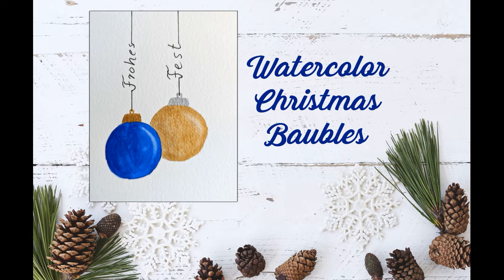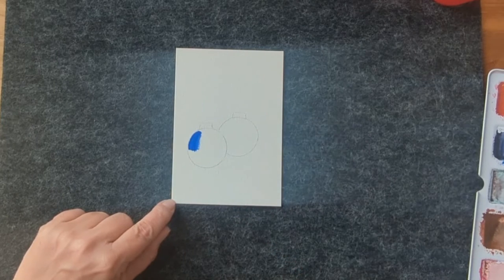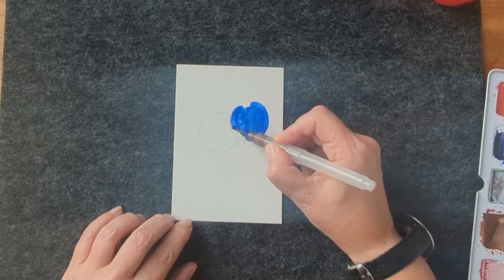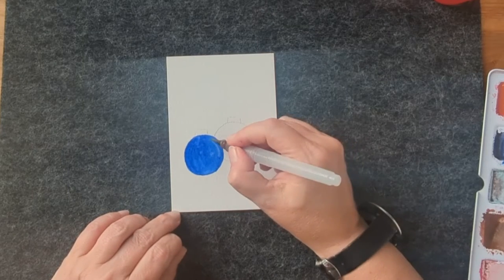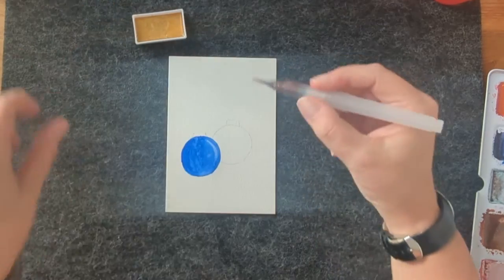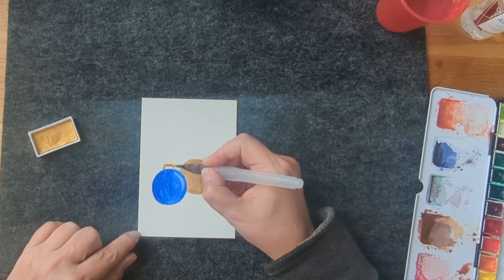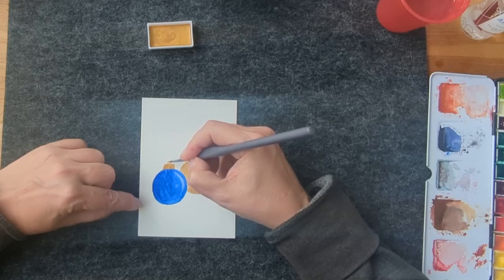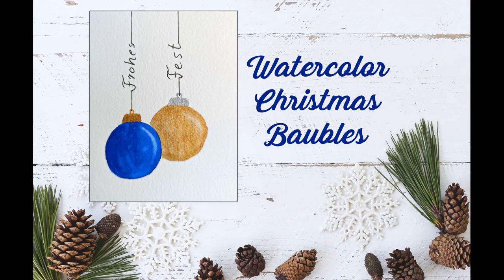Easy Watercolor Christmas Card - Christmas Baubles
You need a quick Christmas Card. These two Christmas Baubles are quick and easy to paint.

Blooming London and Telephone Booth